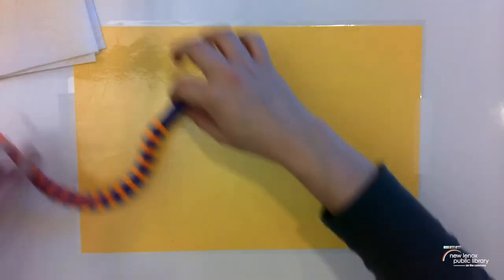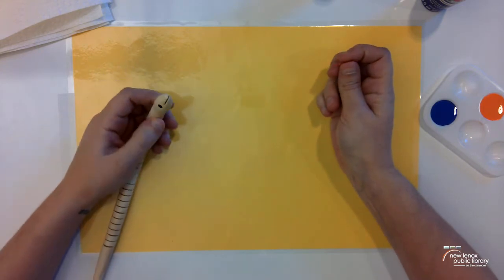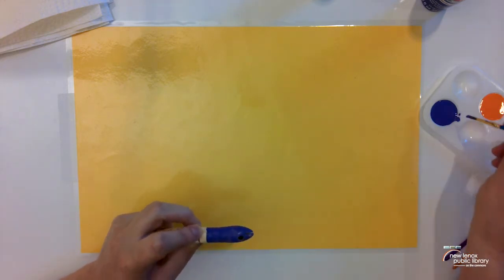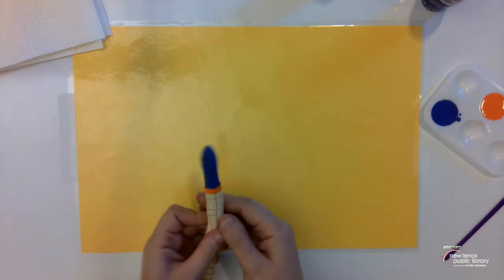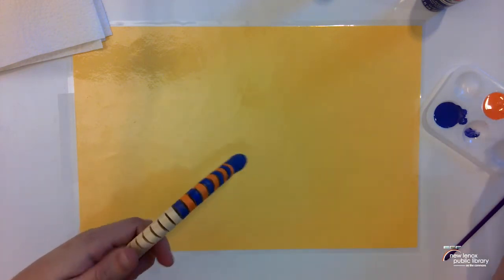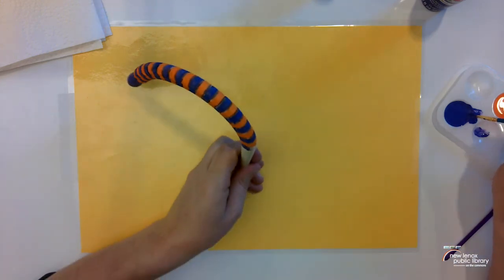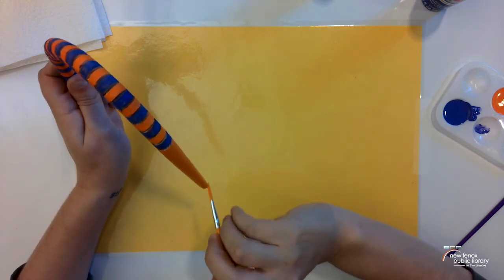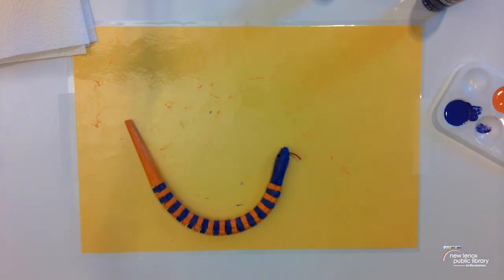Art Attack! Paint a Wiggly Snake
Your imagination mixes with art in this art video tutorial just for tweens. Registrants can pick up their art bag with supplies at the Youth Services desk.

Register for October's Art Attack art kit, DIY Halloween Crystal Balls!